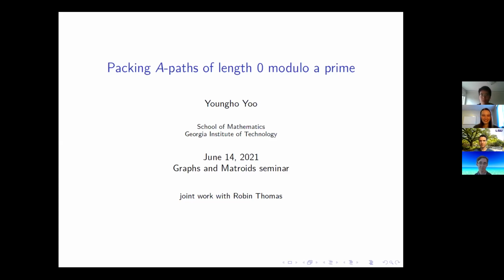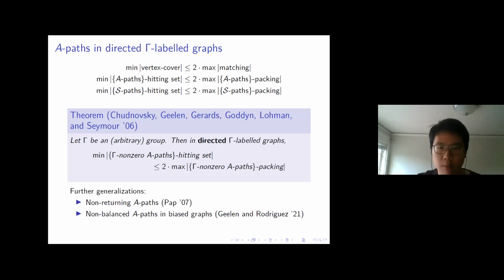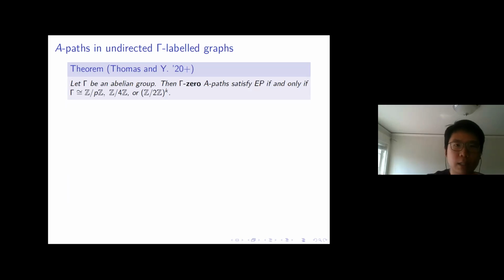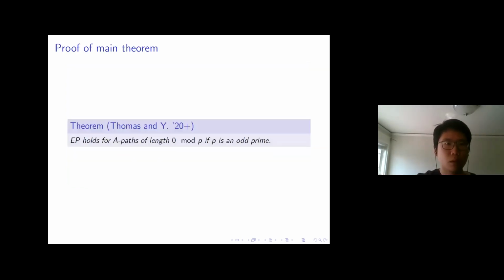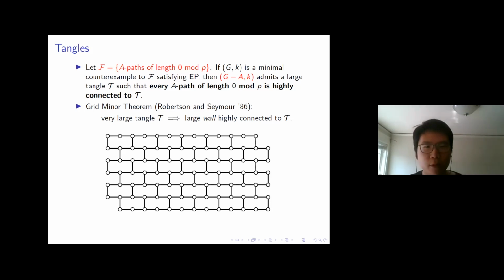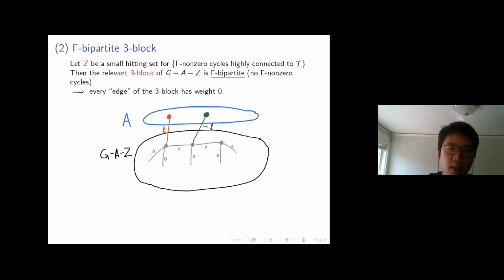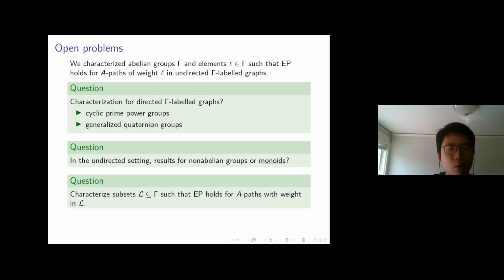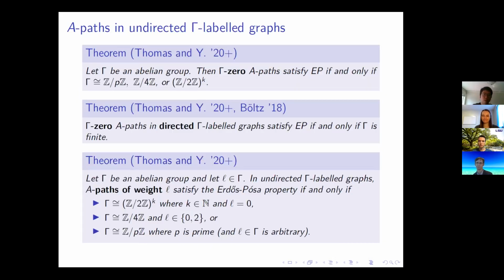Graphs and Matroids Seminar - Youngho Yoo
Packing A-paths of length 0 modulo a prime (14 June 2021)